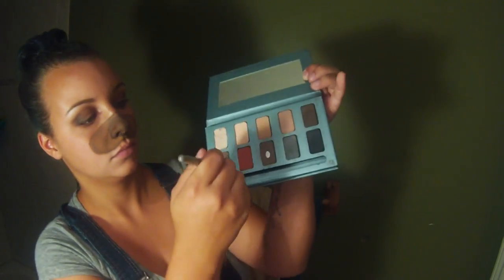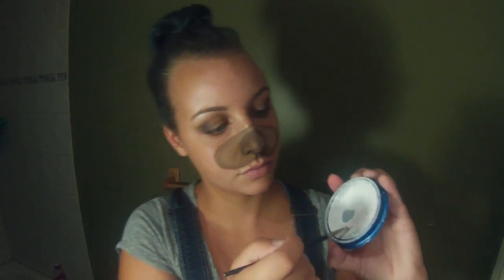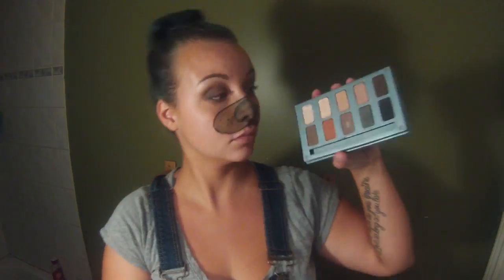Halloween Series 2016: Snapchat Dog Filter Tutorial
2 brown face paints are Ben Nye, black is Snazaroo. Eyeshadow is Stila in the know palette.